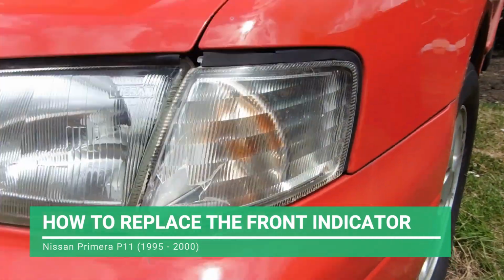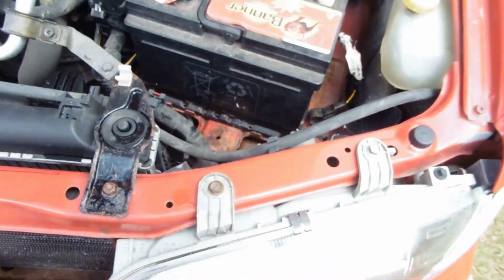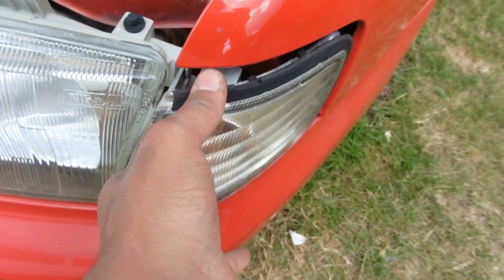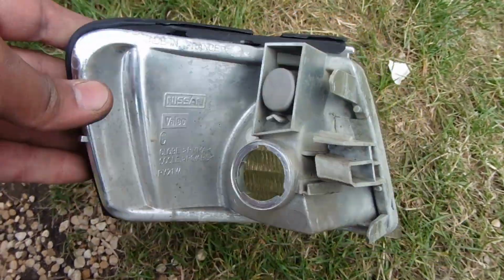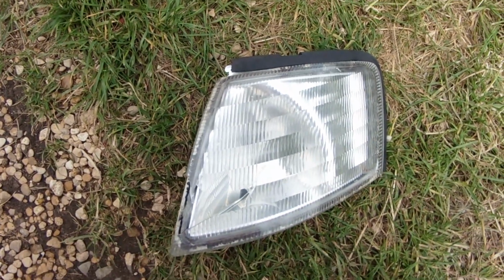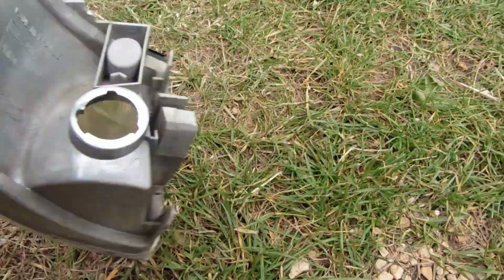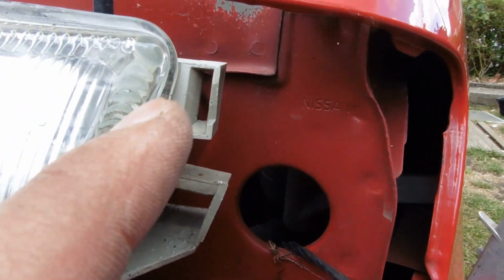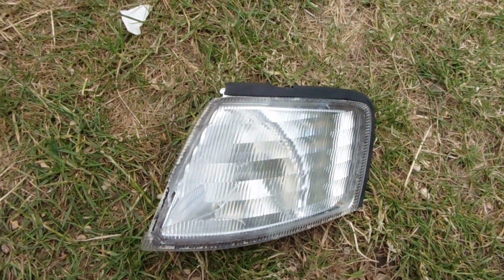NO TOOLS! EASY! Replace Front Indicator In Under 30 Seconds on my Primera GT! - Nissan Primera P11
how to / install / replace / DIY

in this video i go about replacing my cracked and broken front indicator unit on my 1998 SR20 powered Primera GT.
its a really quick job, and from start to finish, takes about 30 seconds.

this is same across the board for all P11 models from 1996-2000

replacement parts can be found on ebay for around £10 posted

step 1 : lift the bonnet
step 2 : press down with your finger the release clip and push outwards the indicator unit.
step 3 : twist the indicator bulb plug to free the unit from the loom
Step 4 : insert the indicator bulb in the replacement indicator lens unit.
step 5 : push the indicator clips into position. the clips should align within the end of the headlamp unit
step 6 : close the bonnet, and youre good to go

the procedure is the same for both driver side and passenger side

i also have a meme page @custarddoughnuts

hi guys, im Ahmed and im new to youtube
Just an Bristol boy who loves cars and food ofc.

On this Channel you will find me doing mainly car stuff; basic car modifications, how to videos for the home mechanics out there, the odd Restorations, & Track days all in one place. maybe the odd crazy challenge but who knows!

Current cars:
1998 Nissan Primera P11 GT - was supposed to be a track car but meh...

2014 VW Up! - track car, currently being thrashed around Castle Combe

2009 Honda Accord 2.2 ES GT

like and share my videos, i hope you'll subscribe and check out my content too. comment and let me know what you think and any videos you would like to see on my channel.